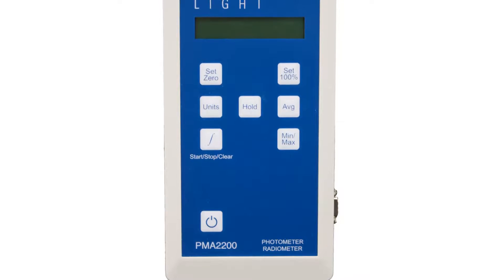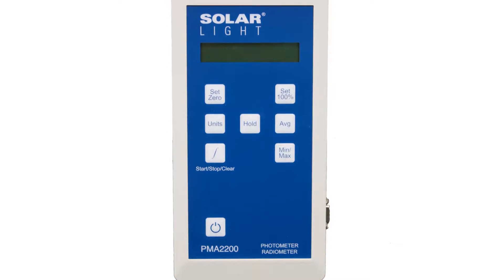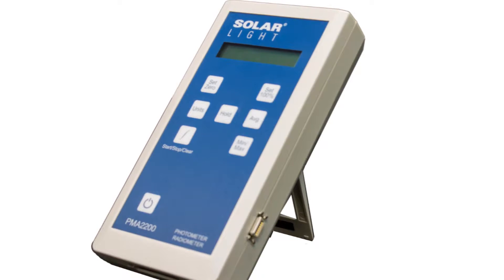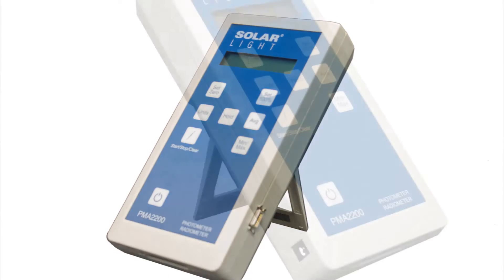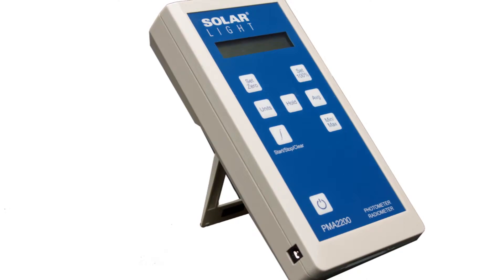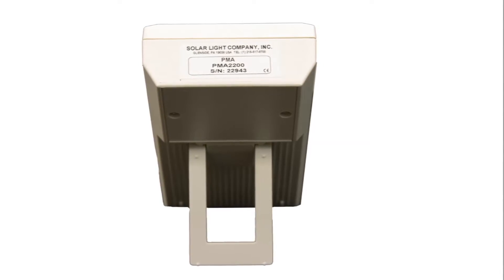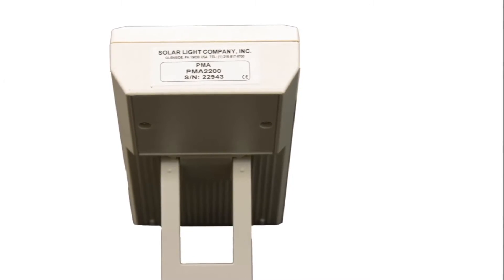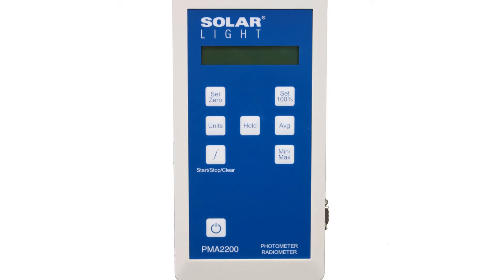Solar Light Company, Inc. Model PMA2200 Research Grade Radiometer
Solar Light Company, Inc.'s versatile PMA2200 accepts over 35 different PMA-Series sensors measuring UV, Visible and IR wavelengths. Our patented Intelligent Detector Technology allows users to interchange sensors without losing the functionality of a single purpose meter, while the Automatic Sensor Recognition feature eliminates the need to match meters and sensors. Any PMA Sensor can interface with any PMA Meter thanks to a memory chip, which makes it unnecessary to permanently load sensor information into the meter. This is especially useful in labs that have more than one meter and several sensors!

This streamlined model allows all functions to be operated directly from the keypad. It features graphic display, complex processing algorithms, selectable units of measure, averaging, tracking minima and maxima and programmable alarm thresholds – all in a small handheld device.The portable PMA2200 meter is powered by 4 AA Alkaline or NiCd batteries, and a power supply is also included for laboratory use. The sensor output algorithm provides precision readings, choice of units, and date of calibration. Instant values, such as power, can be time integrated to also show energy. The unit also features a programmable alarm from a time interval or max value, and auto ranging sensors remember the last configuration, including units, alarms and data storage settings.

Applications include laboratory and industrial radiometry, uv curing, uv printing, and uv photolithography, skin and upf testing, clinical studies, phototherapy, environmental monitoring, material testing, and uv transmission measurements.